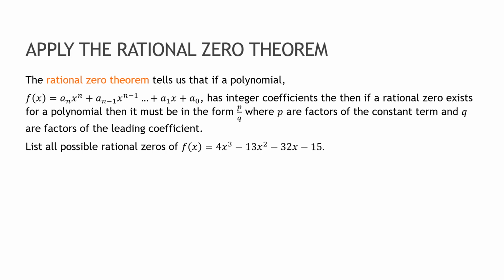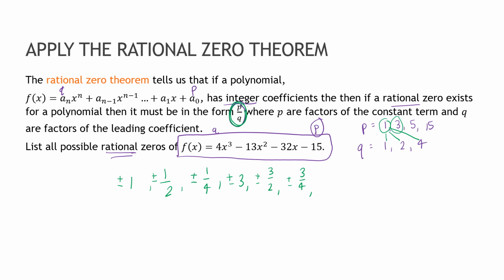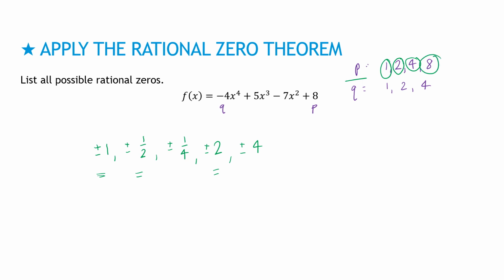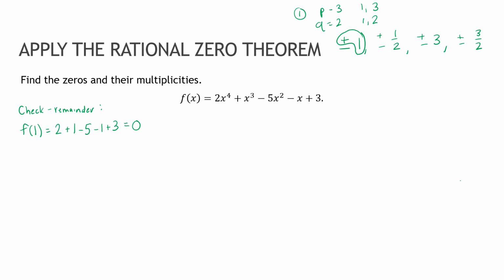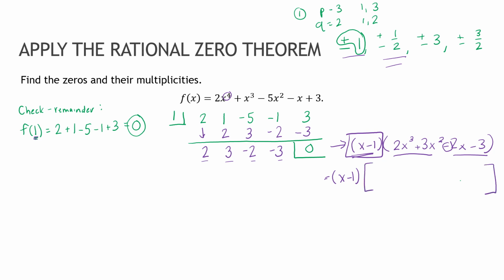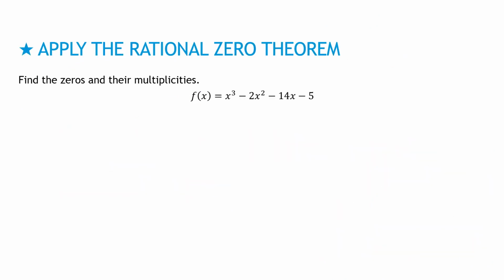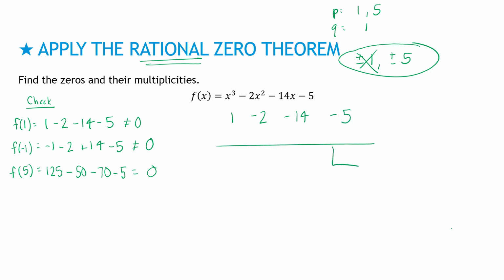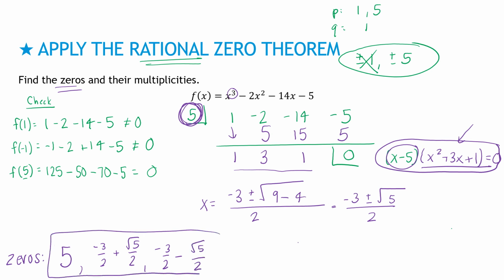Apply the Rational Zero Theorem (3.4.1)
Algebra II / College Algebra — Apply the Rational Zero Theorem